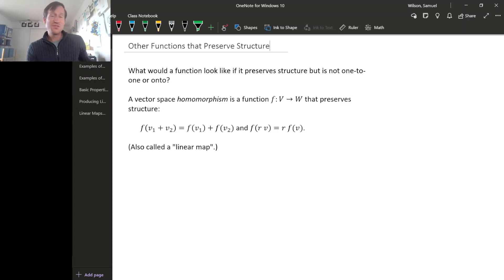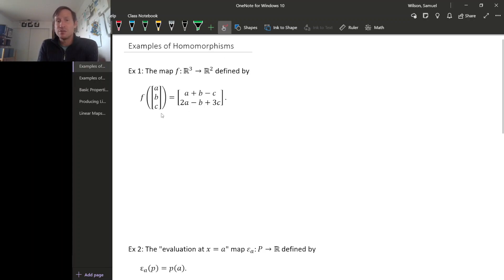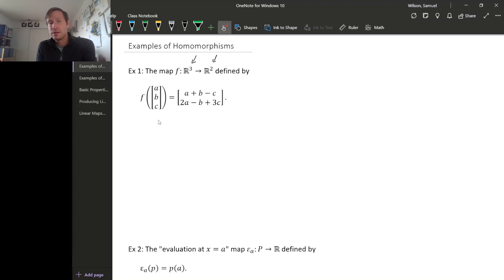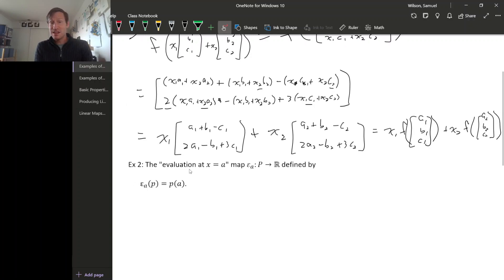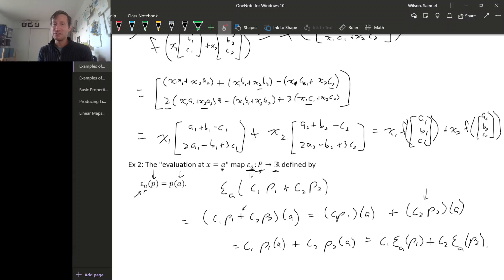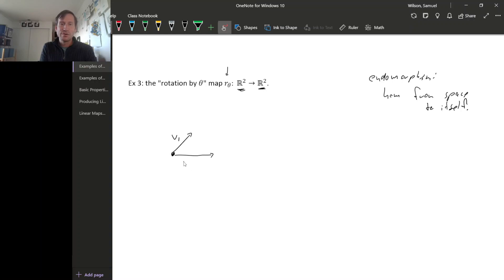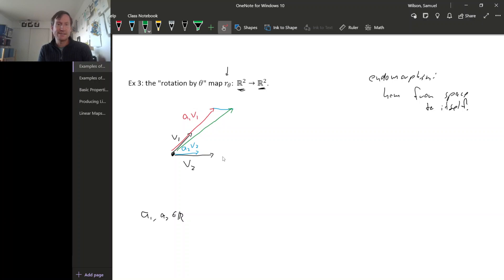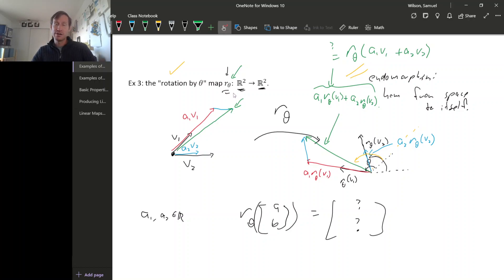Three.II.1 1 - Not Quite Isomorphisms